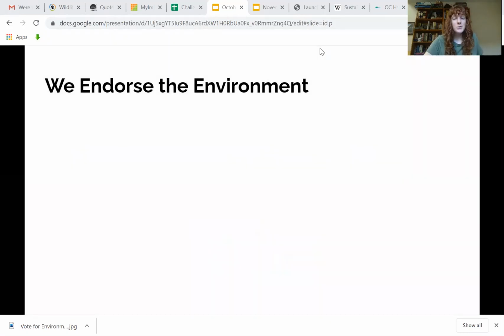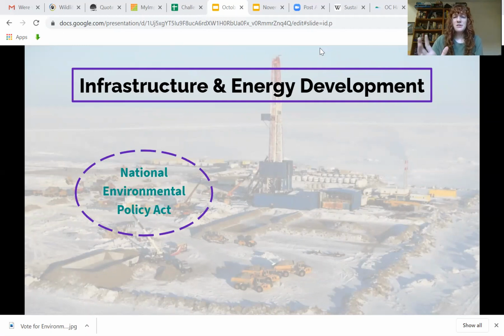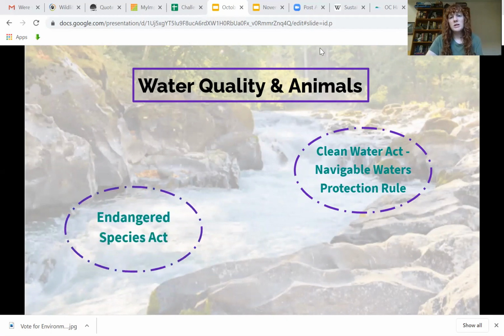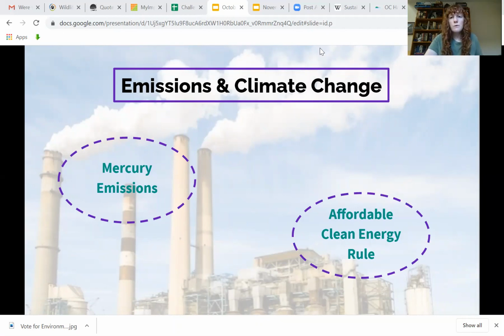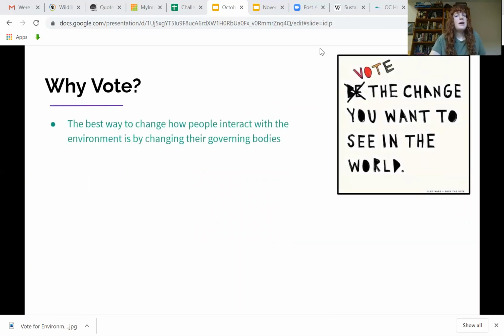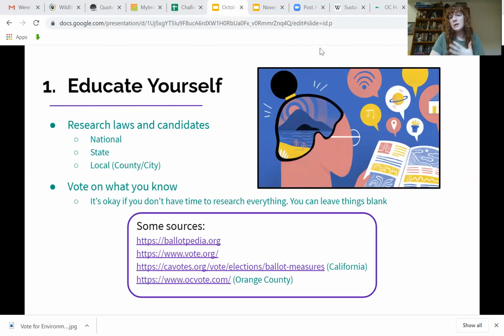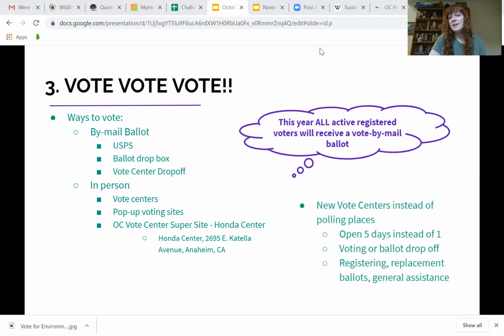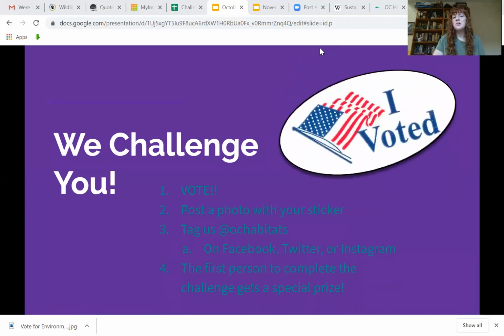Vote For the Environment - Elections 2020 by Gina T.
Gina from OCH discusses many of the environmental impacts and benefits that are currently being considered through current and changing policy and the government representatives that impact them.  Learn about our federal and state stance on many issues and how to take action through your vote.